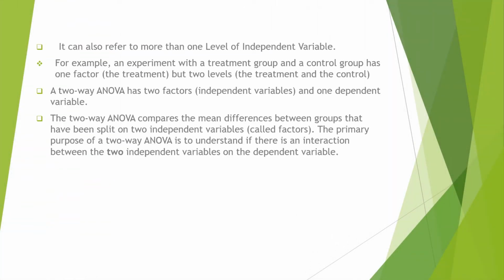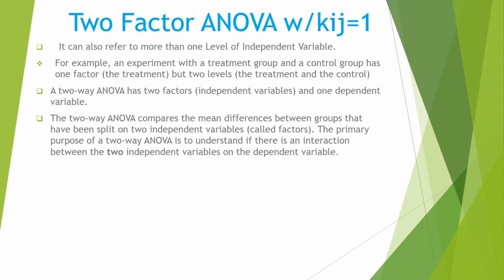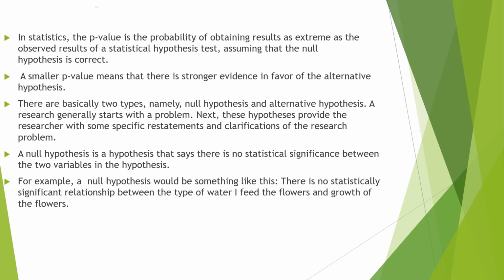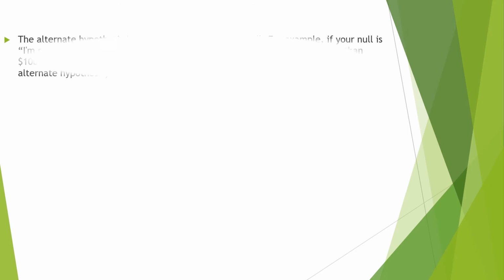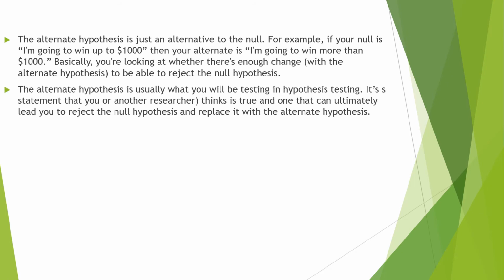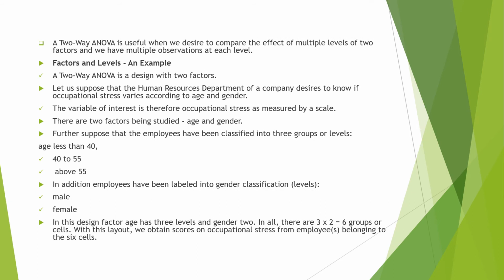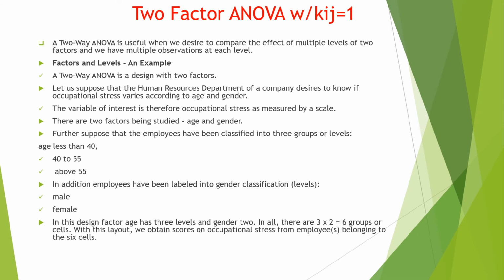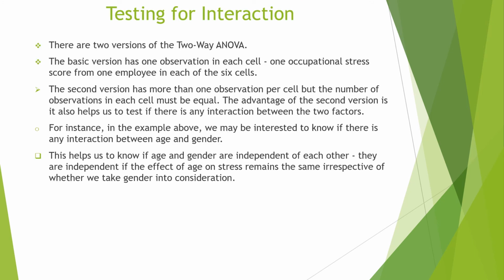Henry Guerrero - Two factor ANOVA